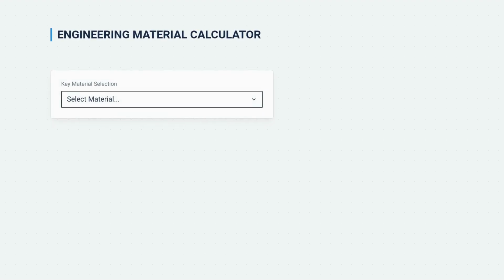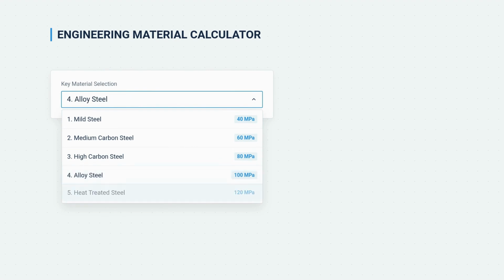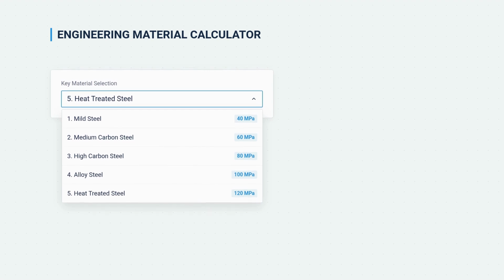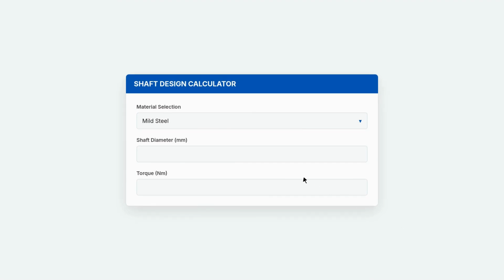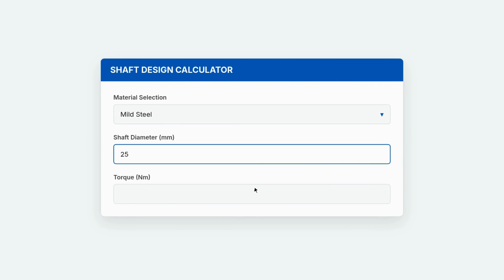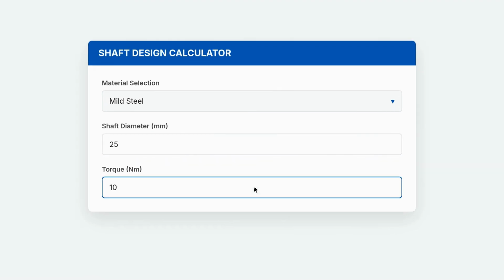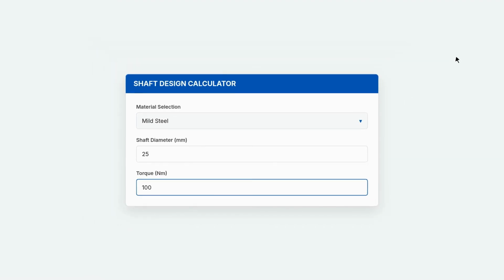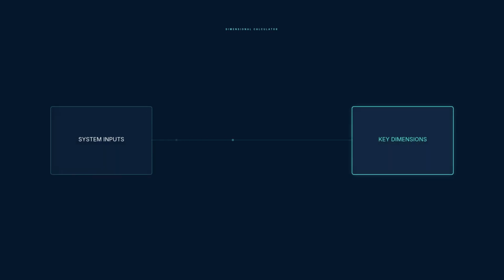Keyway and Key Sizing Calculator — How to Use It | Engineering Tool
How to use the Keyway and Key Sizing Calculator — an interactive engineering tool for engineering calculators problems.

The Keyway and Key Sizing Calculator determines the optimal key dimensions for mechanical shaft connections based on torque requirements.

Let's start with the inputs. First, we have a dropdown menu for Key Material with five options: Mild Steel at 40 MPa, Medium Carbon Steel at...